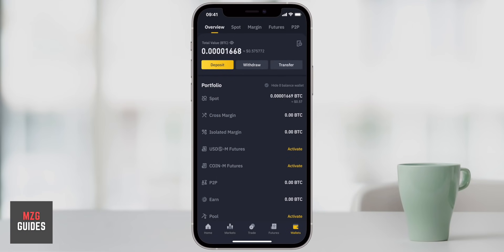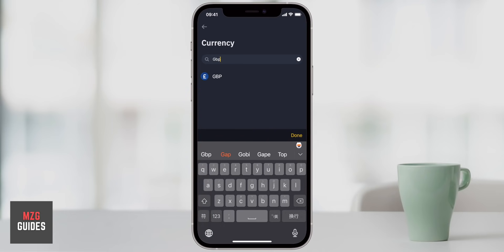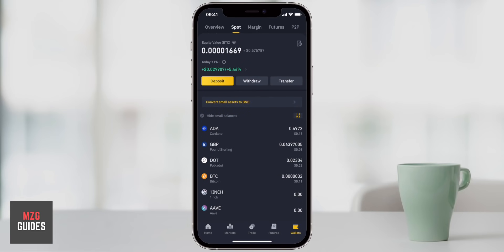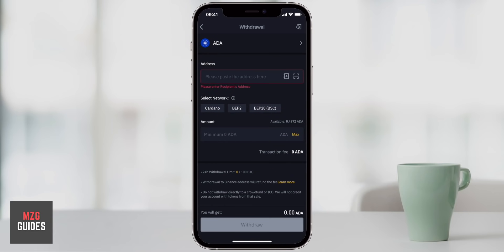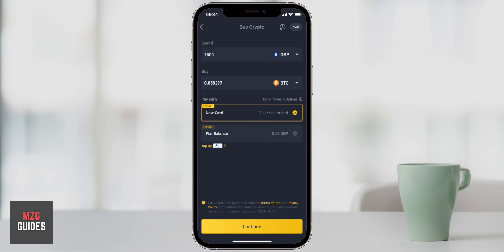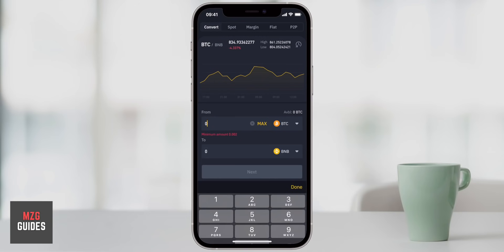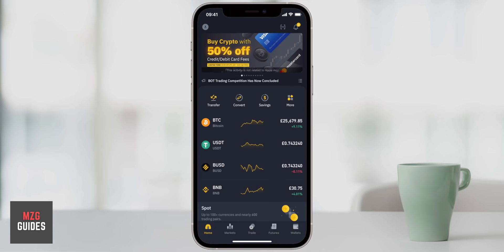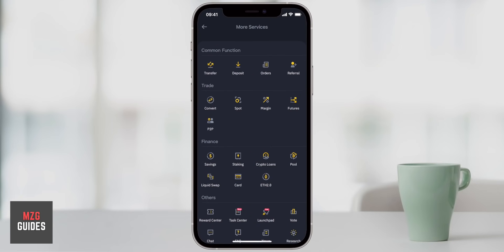How to Use Binance Smartphone App - Buy Bitcoin on Binance App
How to use Binance app - Binance tutorial step-by-step guide. Open an account with Binance, buy bitcoin on Binace, convert cryptocurrency on Binance, enter trades in the spot market and learn about stakin coins (Binance earn).

Binance is one of the world's largest cryptocurrency exchanges. Binance is a centralised exchange with fiat deposits allowed after ID verification. Binance provides fiat purchases on Bitcoin and other cryptos, access to the crypto spot market (one of the largest and most liquid) and other features like staking coins via Binance earn. Learn how to use the Binance smartphone app to buy Bitcoin and more.

0:00 Account Setup
1:25 Settings & Security
2:30 Binance Wallet Overview
3:45 Deposit, Withdraw & Transfer
5:51 Buy & Sell Cryptocurrency
8:01 Convert Cryptocurrency
8:53 Trade Crypto (Spot Market)
11:08 Staking Coins (Binance Earn)